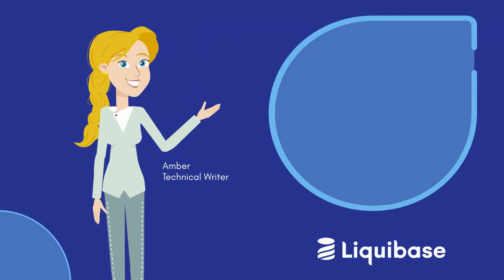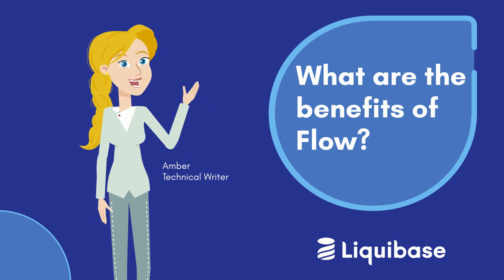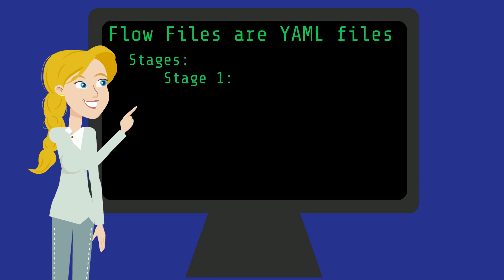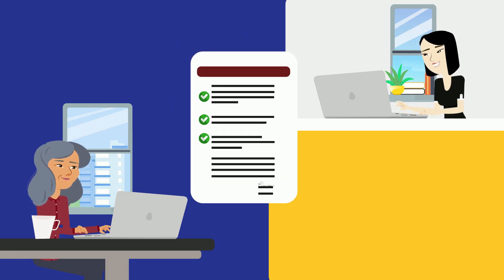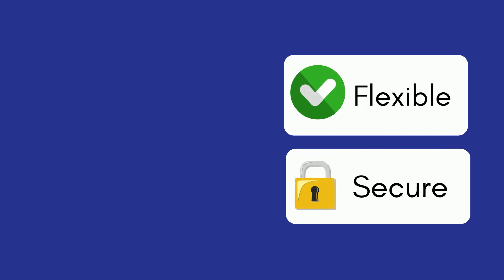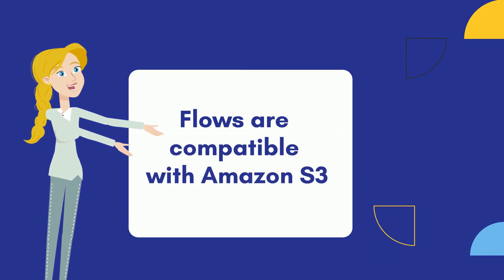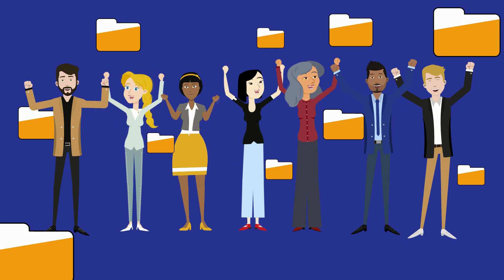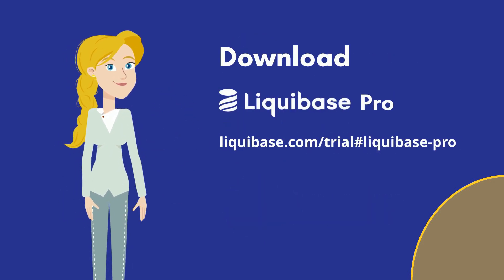Benefits of Liquibase Flow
Learn how the Liquibase Flow feature can benefit your team today!

Are you already a Liquibase Pro user and want to learn more about this feature? Find links to our documentation and additional technical videos in the description below.